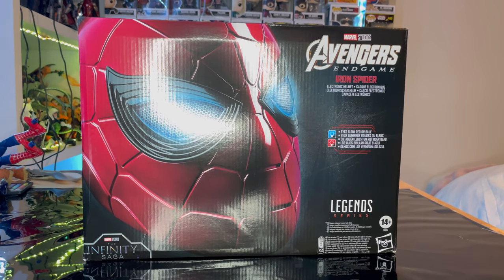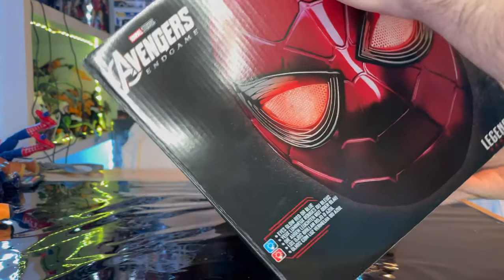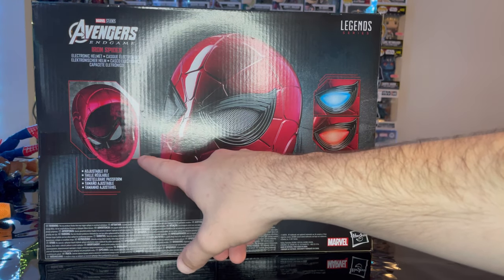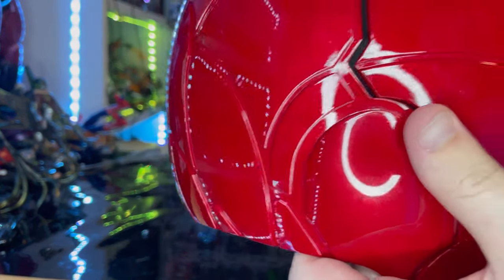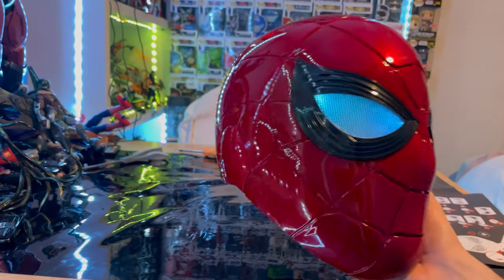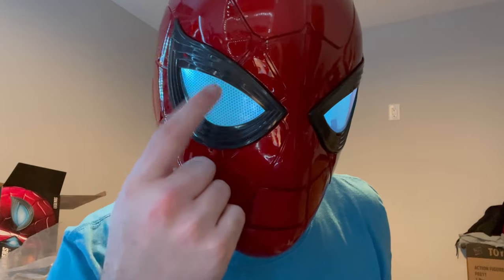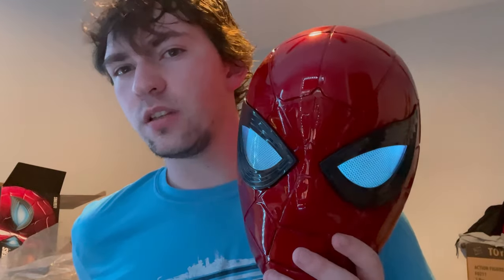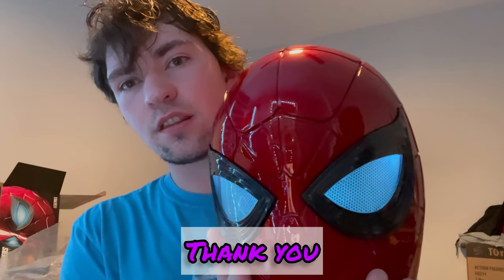MARVEL LEGENDS- Iron Spider Helmet Review